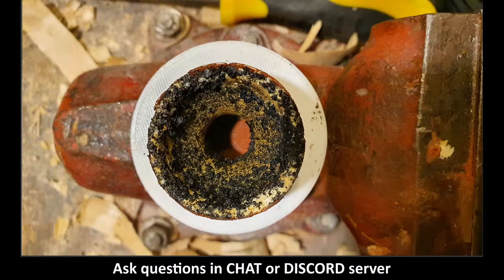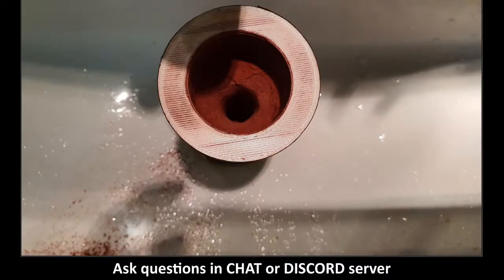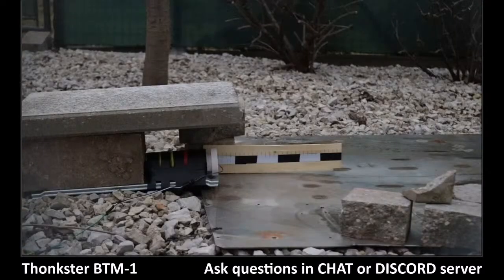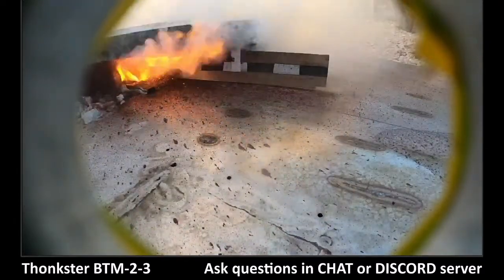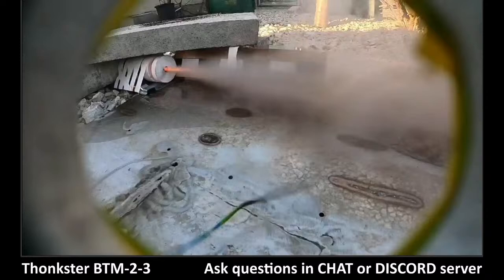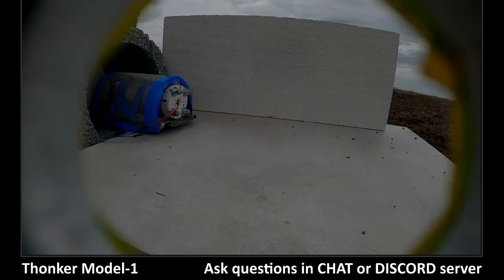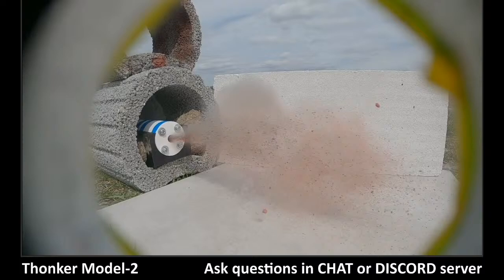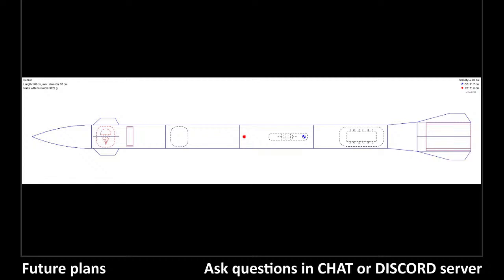Honkster Aerospace 2021 (Recap and LIVE QnA)